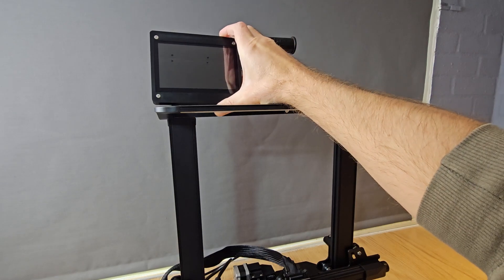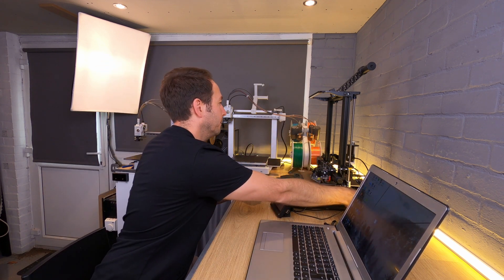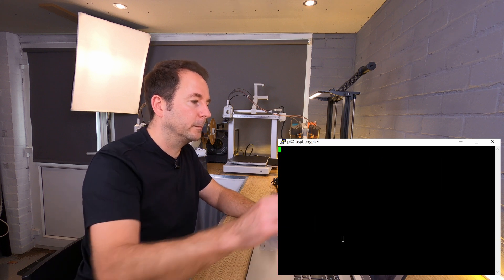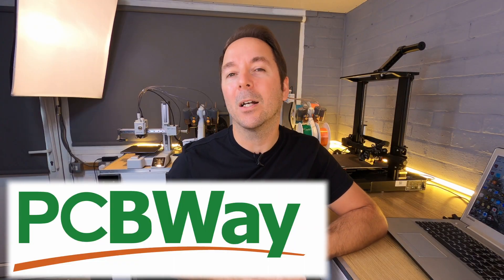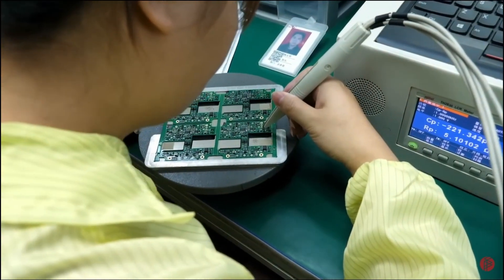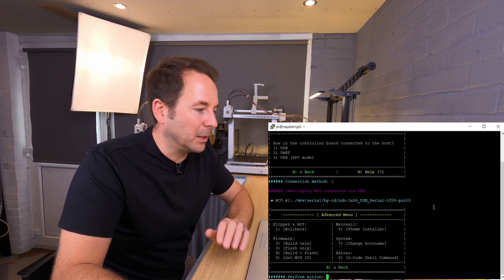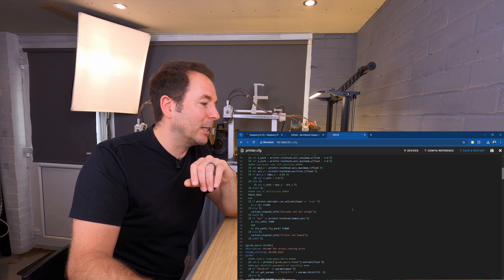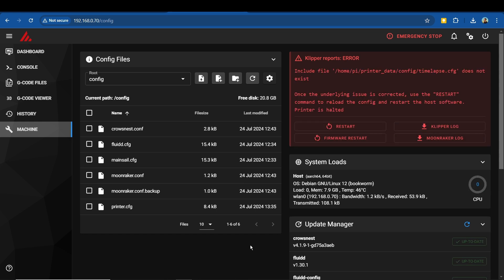How To Find And Use Your MCU ID - Klipper 3D Printer Series Part 6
In this video I’m going to show you how to find your MCU ID and enter it into your printer’s configuration file when setting up a new 3d printer with klipper.

*Video Links*